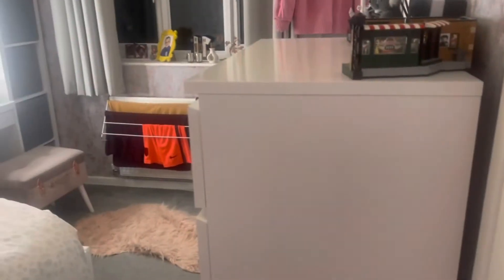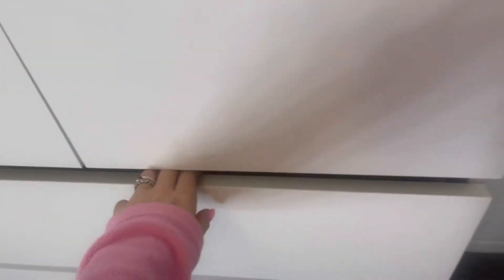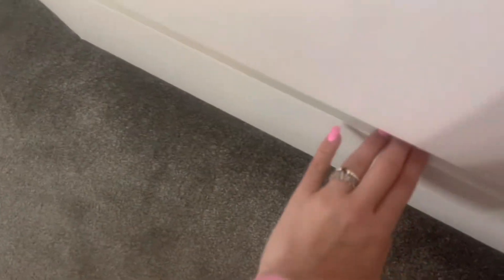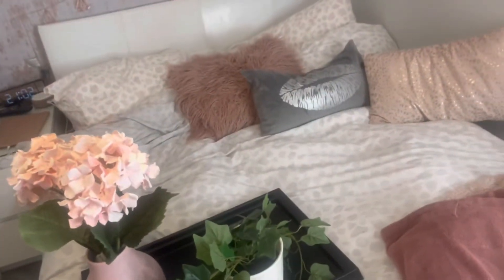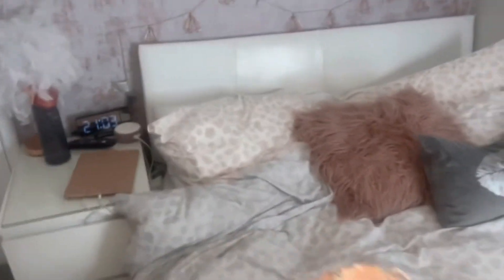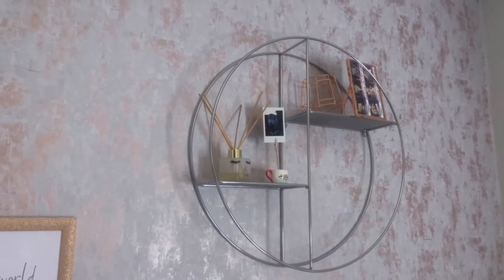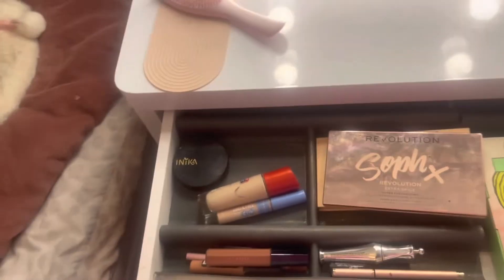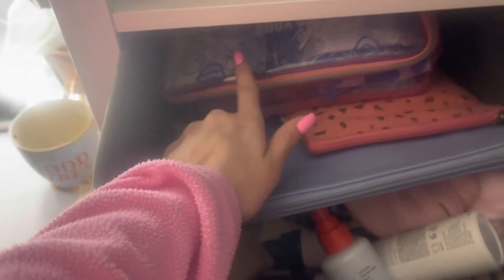Nighttime routine | Bedroom Tour | Bethany Brown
Hi guys
Give it a big thumbs up and comment what you guys want to see next
Lots of love always
Bethany xx

Featured in Channels: @Owen.paul.youtube